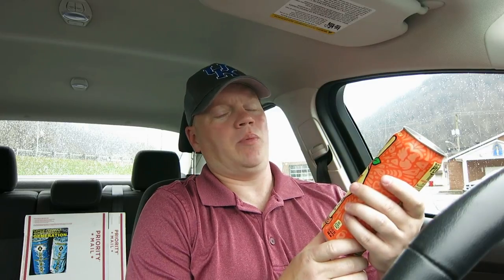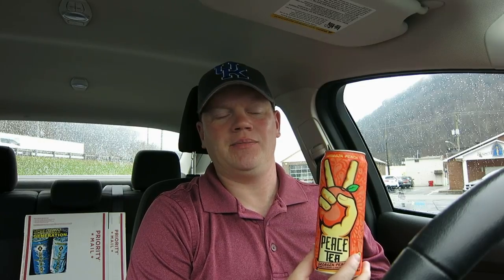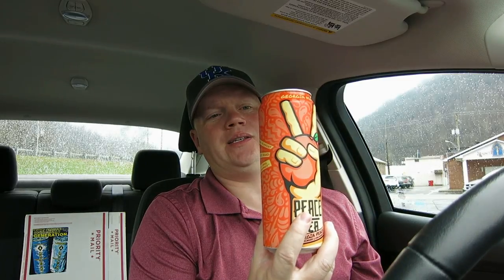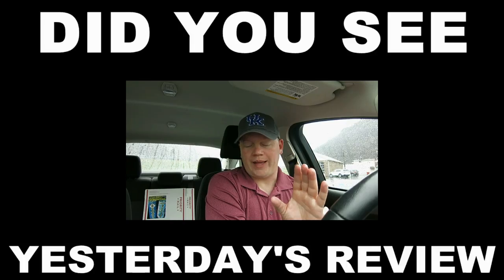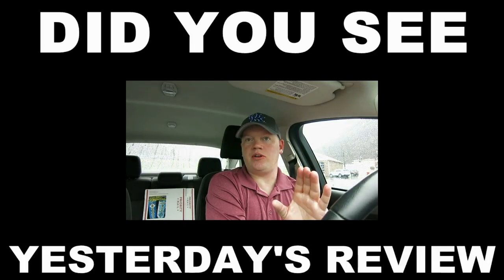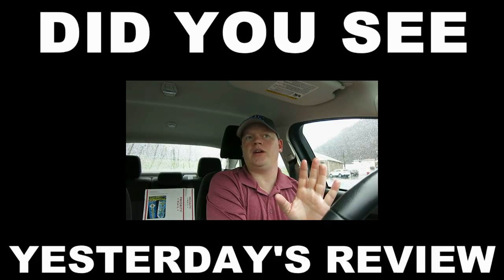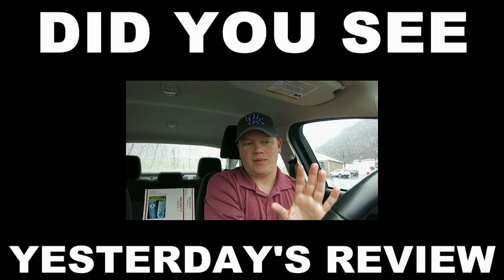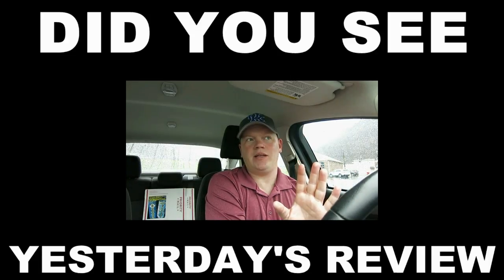Reed Reviews Peace Tea Georgia Peach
Peace Tea Georgia Peach Review